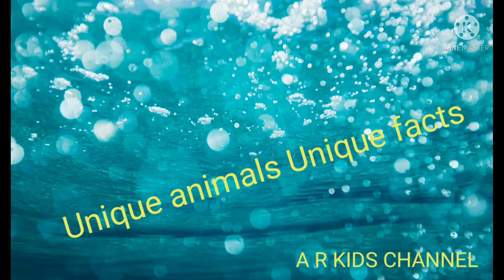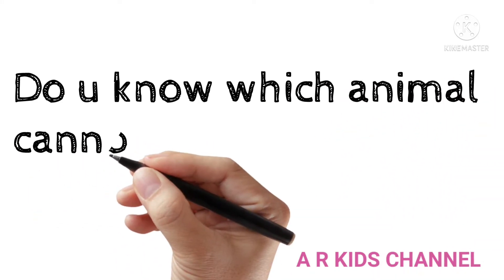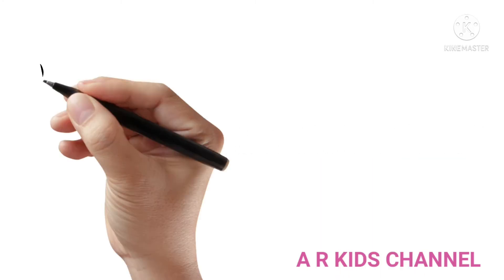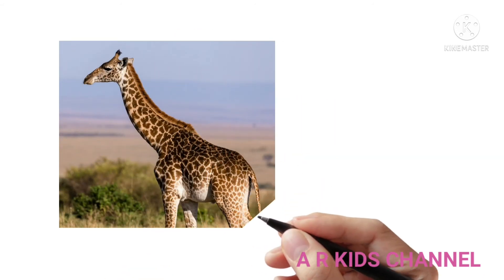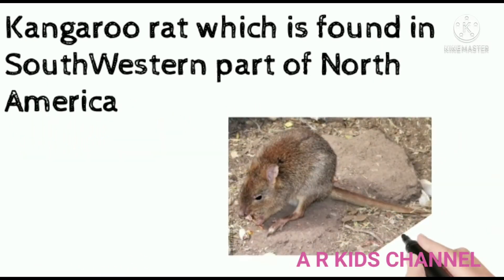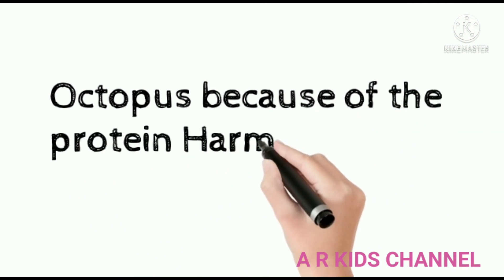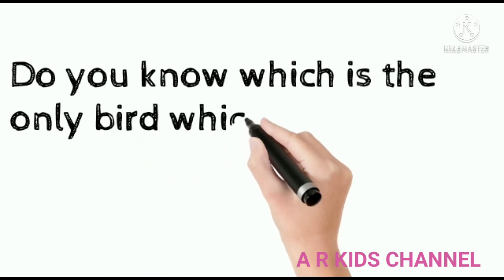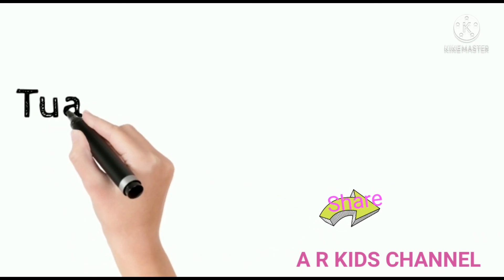Unique facts about Unique animals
Each and every student should know about the unique facts about Unique animals